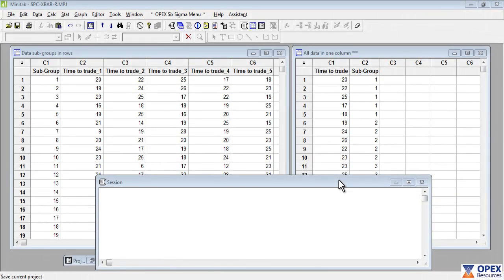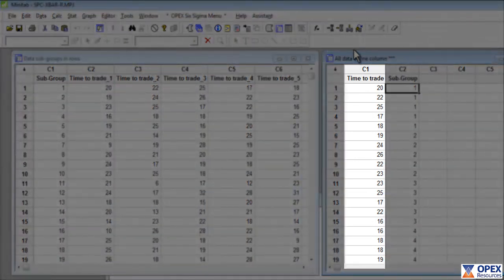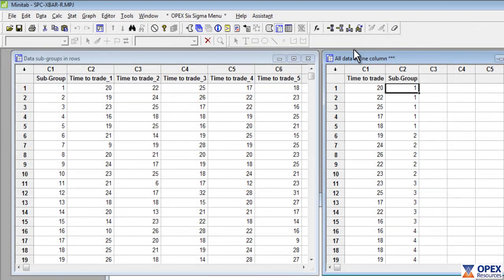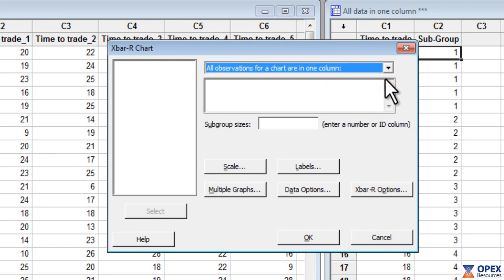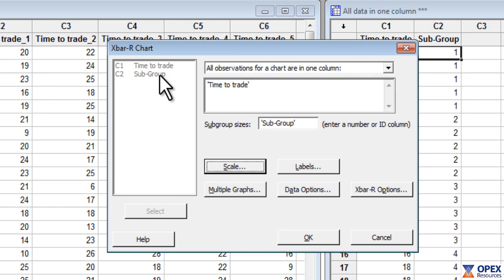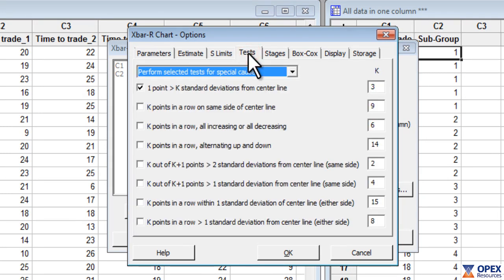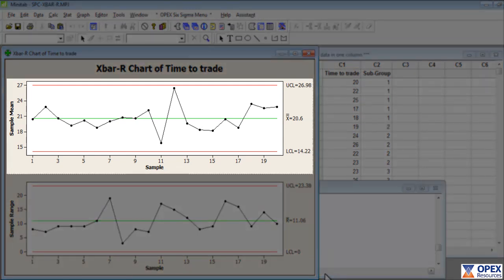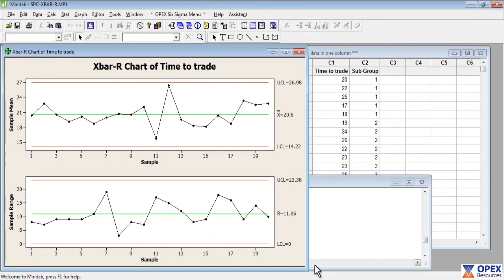XBar R Chart (SPC)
This short Minitab video demonstrates how to complete the XBar-R chart (SPC) example from the 'Lean Six Sigma and Minitab' guide, published by OPEX Resources.